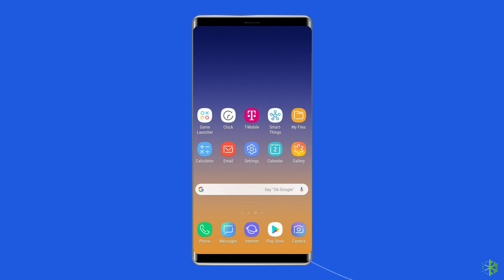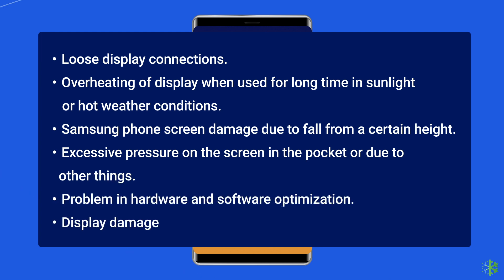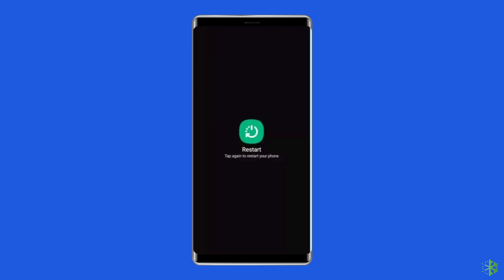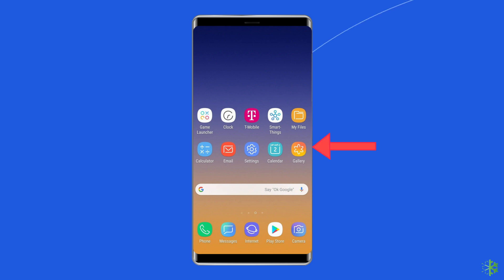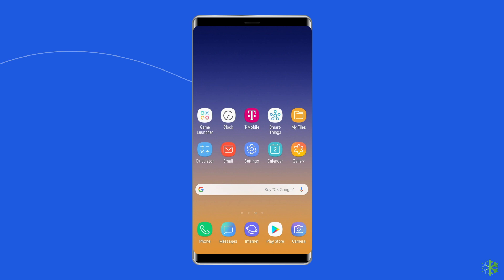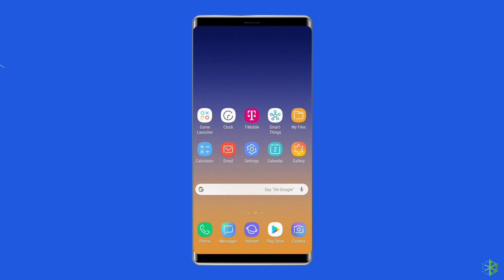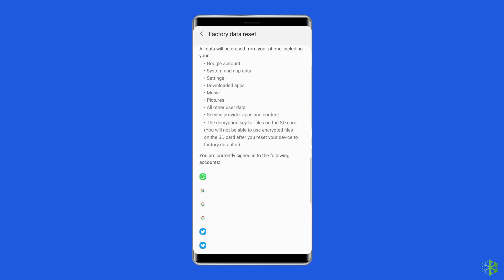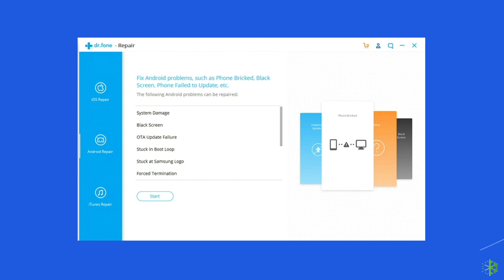5 Easy Ways to Fix Samsung Phone Green Line on Screen Problem | Best Guide | Android Data Recovery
The green line is a very prevalent issue on Samsung phones. When this problem occurs, you’ll often see a normal-functioning screen with a thin green line running from top to bottom. In this video tutorial, we will show you the possible causes and 5 quick fixes to solve the Samsung phone green line on screen problem. So, watch this video and apply the fixes to get rid of the issue.

Timestamps:

0:00 Intro
0:46 Causes
1:10 Sol 1 - Perform a Soft Reset
1:39 Sol 2 - Boot Your Samsung Phone in a Safe Mode
2:20 Sol 3 - Check for System Software Update
2:49 Sol 4 - Factory Data Reset Your Samsung Phone
3:39 Sol 5 - Use Android Repair Tool